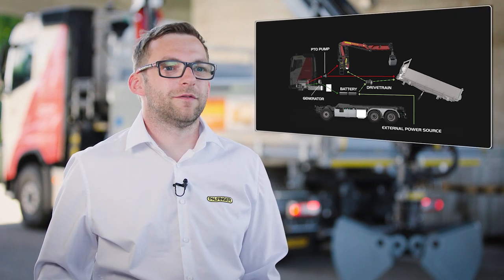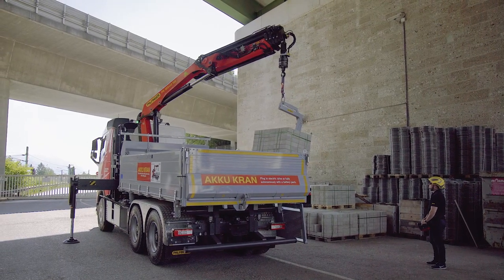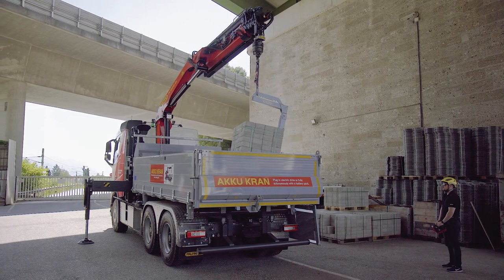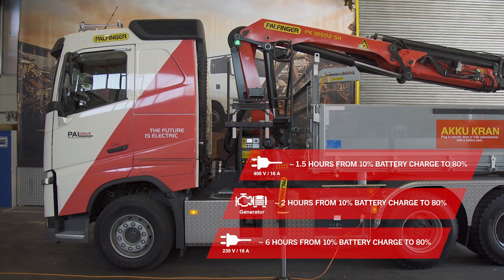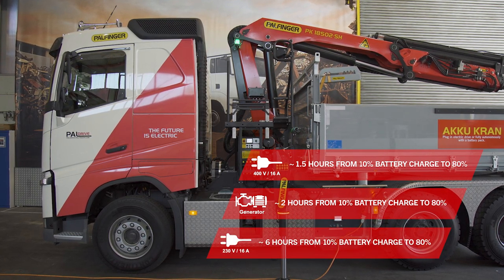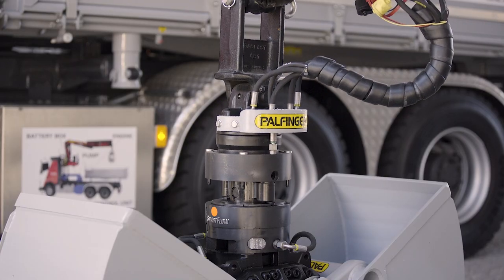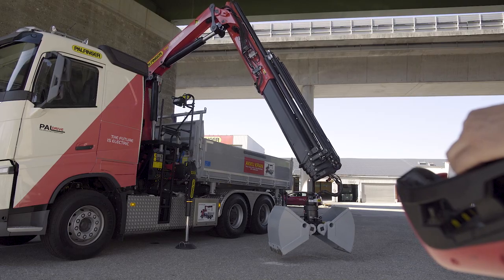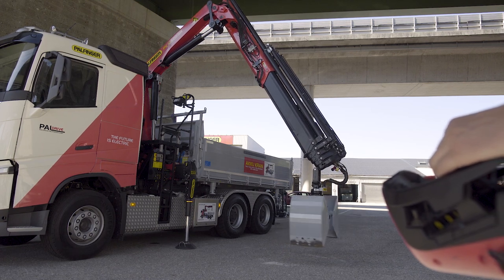eDrive - How does it work?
What is behind the PALFINGER eDrive concept?

The PALFINGER eDrive solution for loader cranes offers crane operators maximum flexibility. Three different variants are available to operate the PALFINGER crane with electricity. The loader crane, equipped with the eDrive system, draws its energy either directly from integrated batteries, with plug-in from an external power source, or from an integrated generator, which allows the batteries to be recharged between two construction sites. Christoph Hinterleitner, System Engineer at PALFINGER, explains what else the system has to offer.